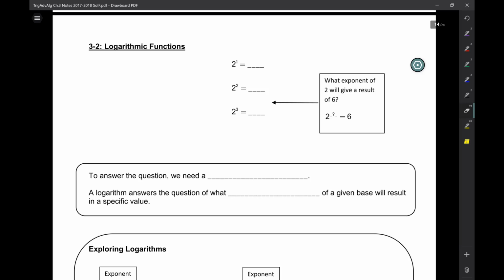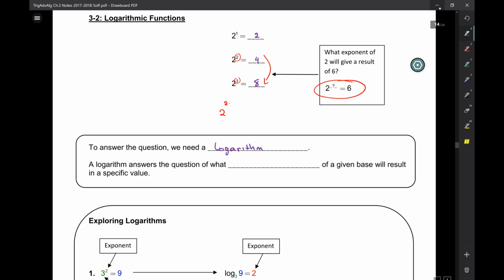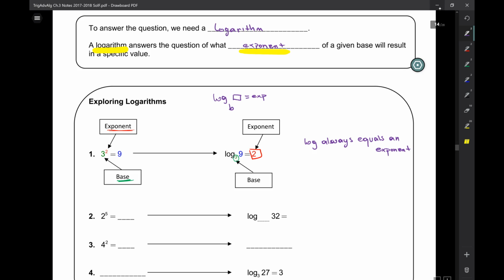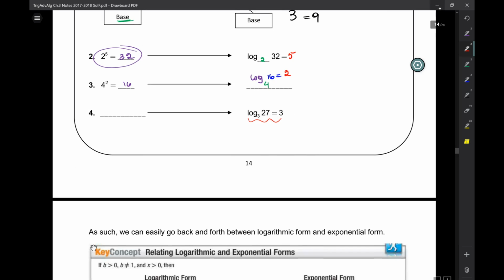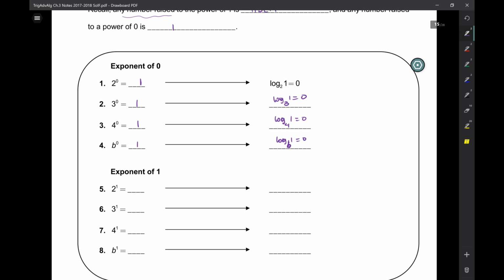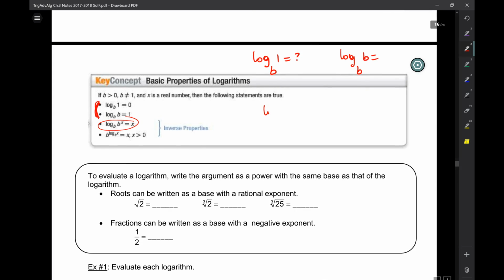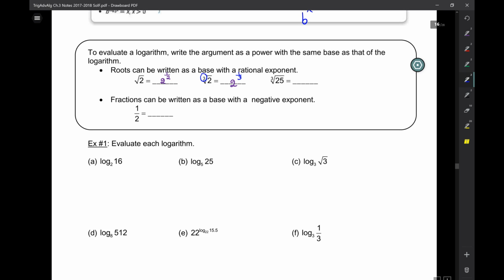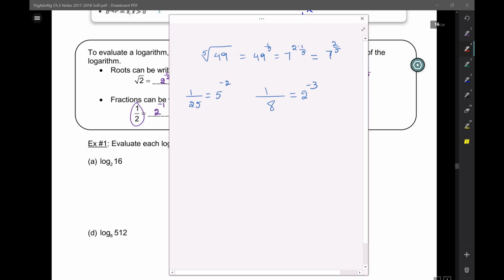Trig 3.2 PART 1